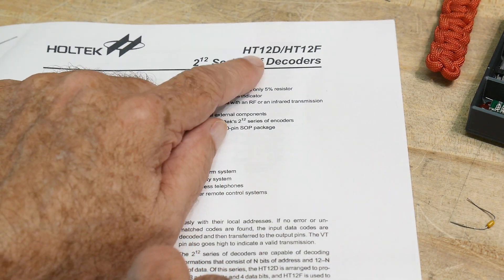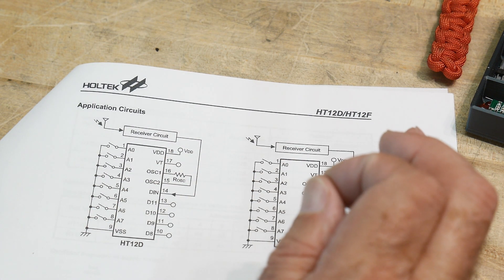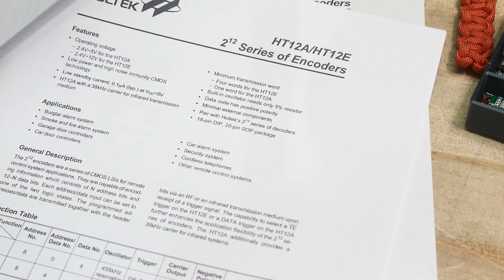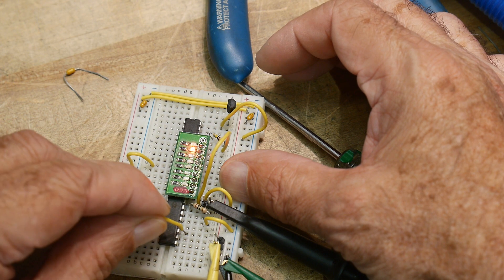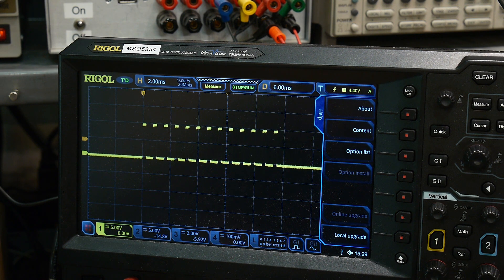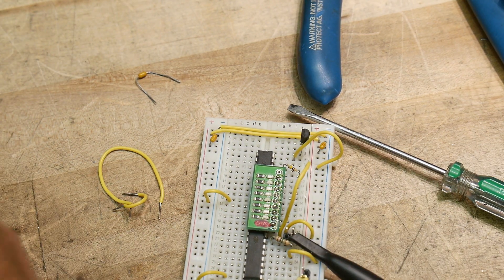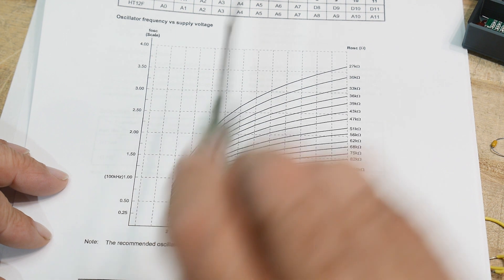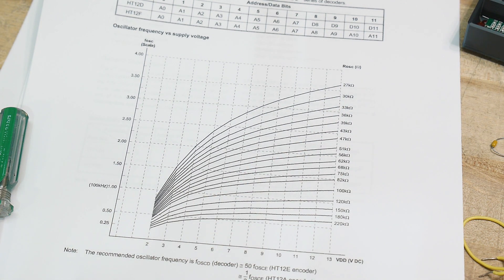#1243 Holtek HT12D HT12E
12 bit encoder and decoder used in things like garage door openers